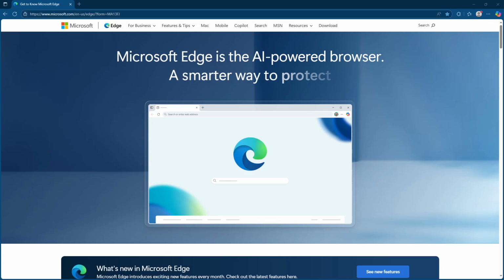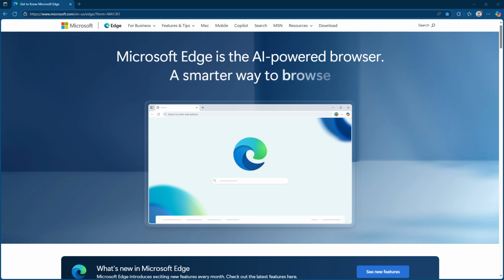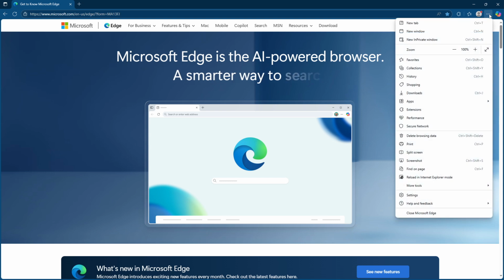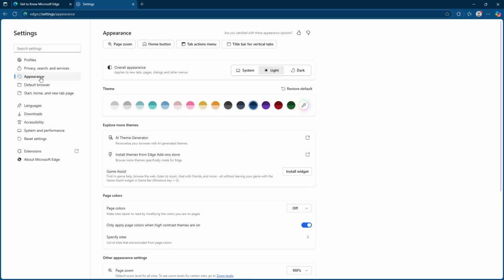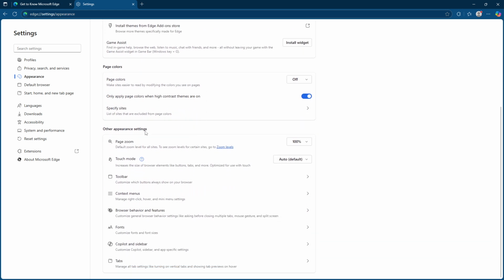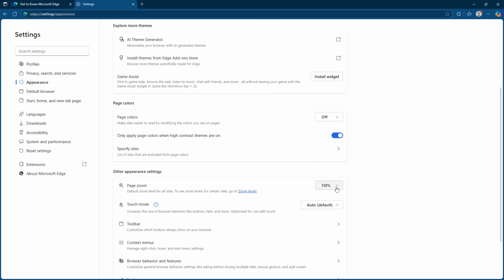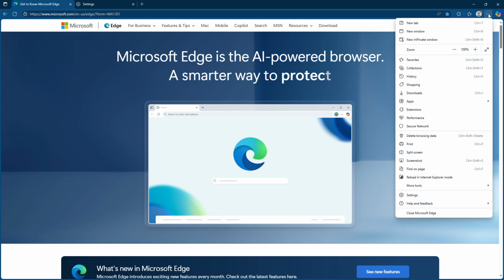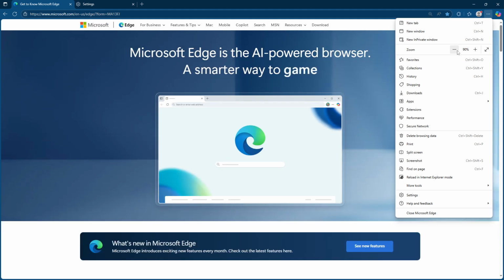How To Change and Manage Page Zoom on Microsoft Edge Tutorial [2025 Full Guide]